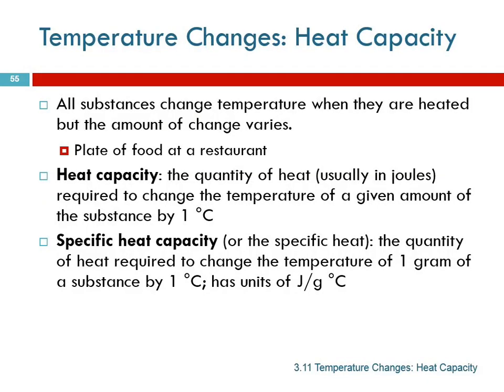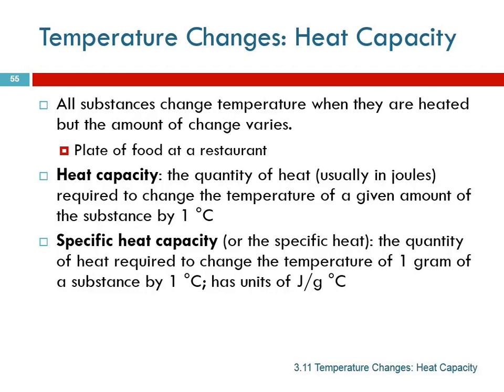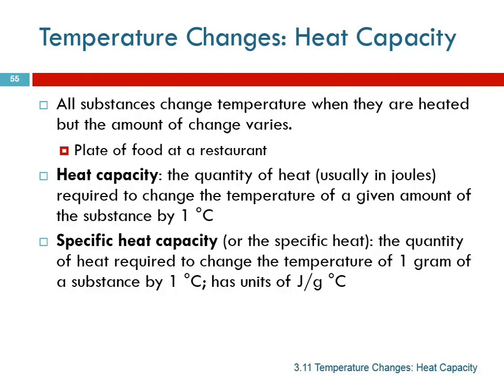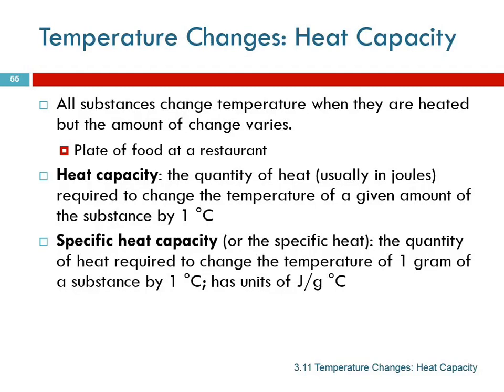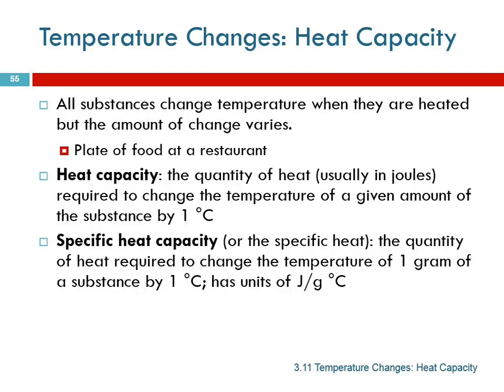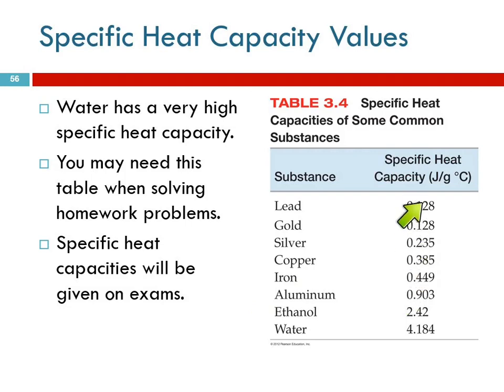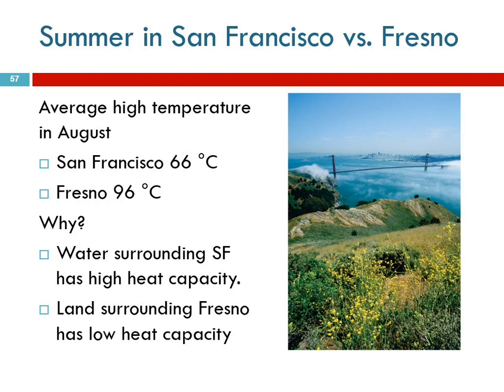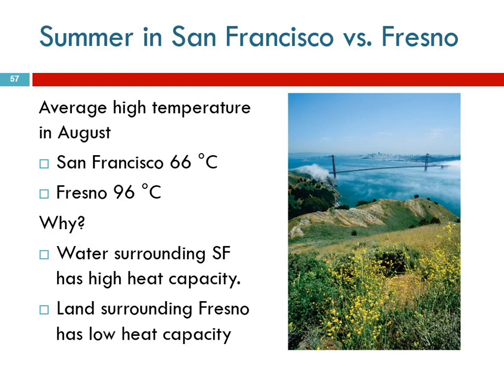3.11 Temperature Changes: Heat Capacity